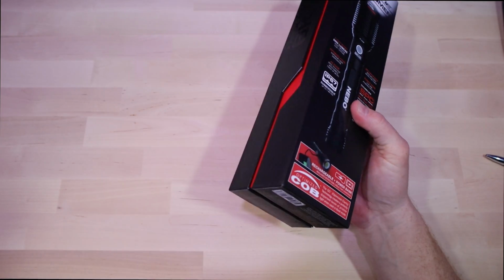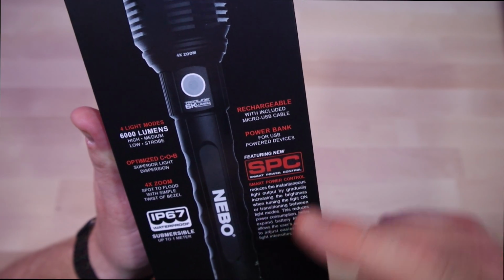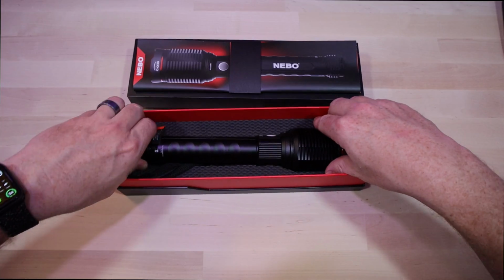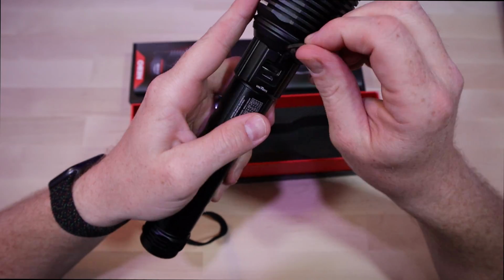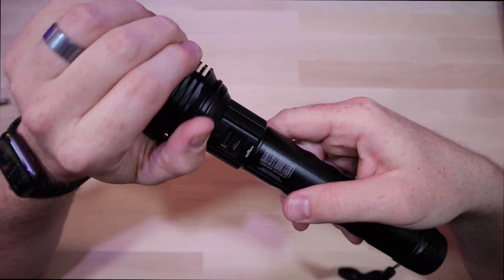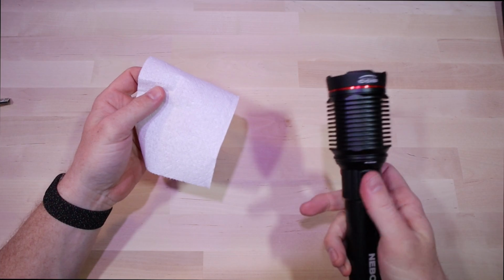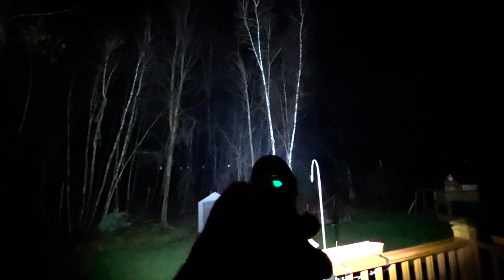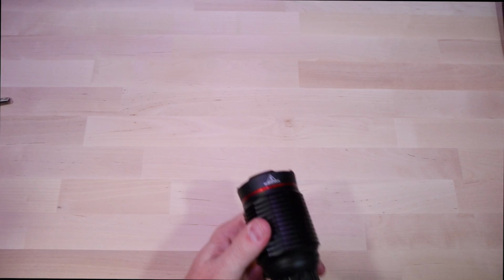Nebo Redline 6k - HOUSE FIRE - Flashlight ! INSANE !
The NEBO Redline 6k Lumen flashlight is intense!  This thing is definetly bright enough to do damage to your eyes at close range, but can it actually start a fire!?

In this video I unbox the Nebo Redline 6k that I picked up from my friends over at :